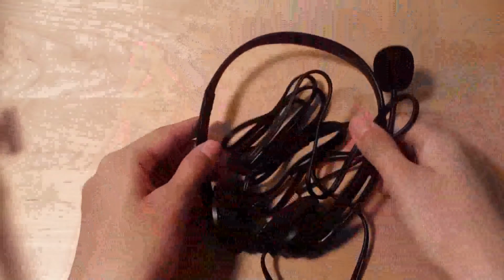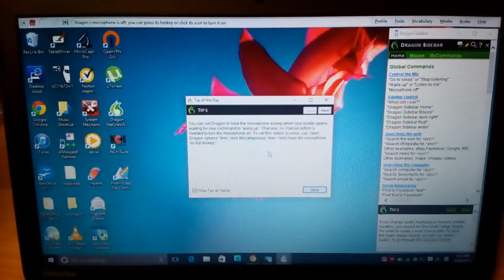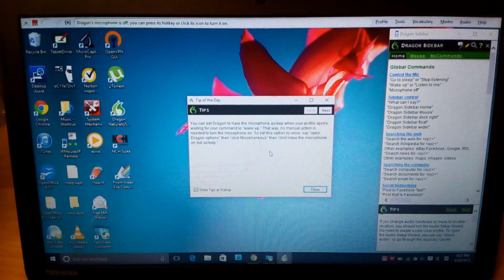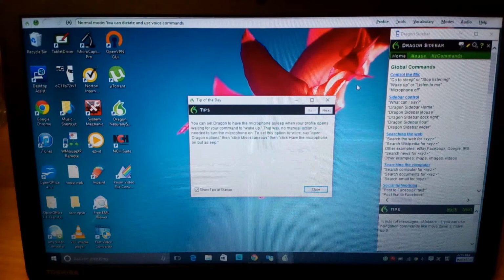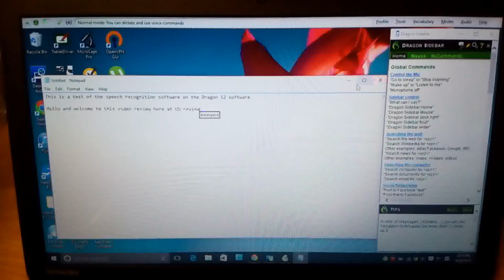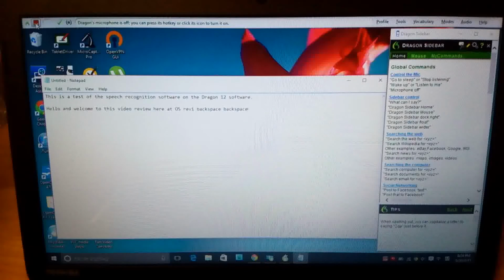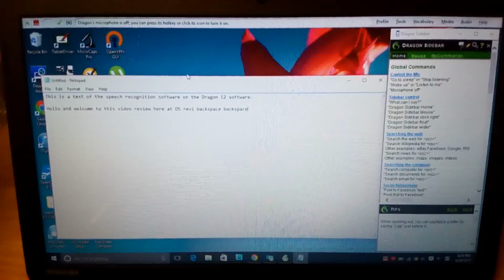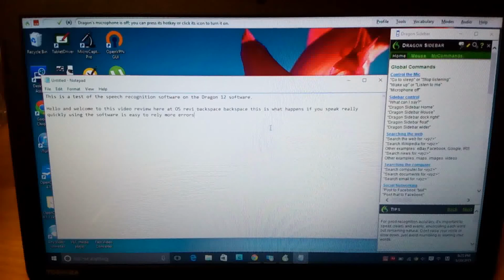REVIEW: Dragon NaturallySpeaking Speech Recognition (Home)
In this video review, we take a closer look at Nuance's popular speech recognition software - Dragon NaturallySpeaking (home edition, version 12.5). Find out what our editors think of the accuracy, usability, and competitiveness of the software in this official video review.

Version 12.0
Version 13.0